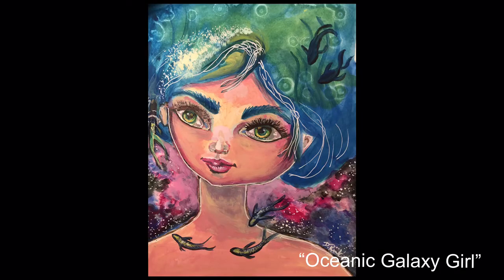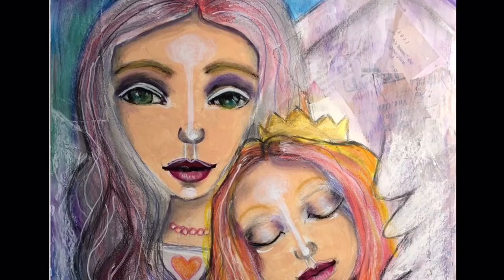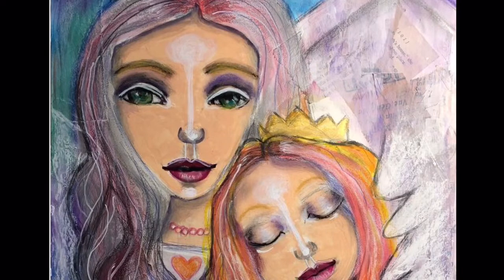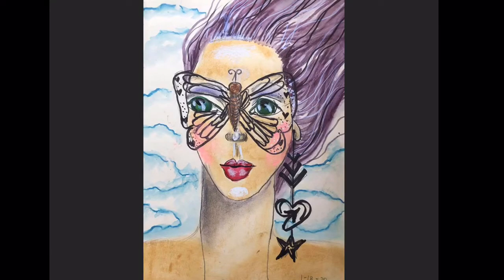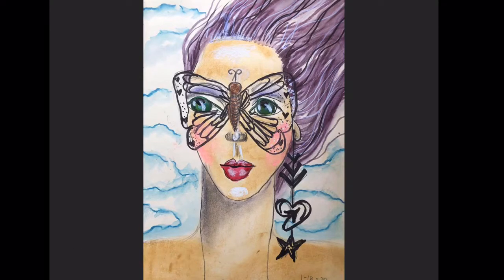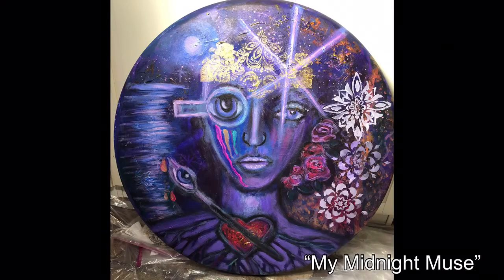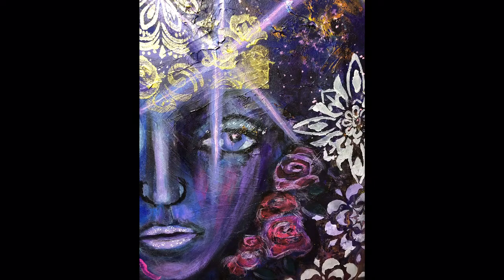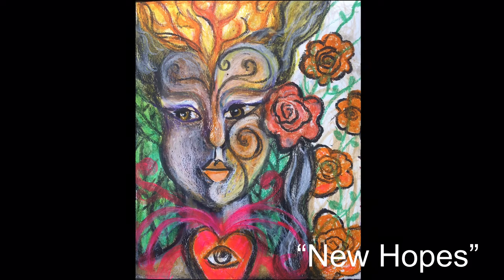My 365 Day Art Challenge 2020- Draw and Paint a Female Portrait Every Day ! See my Progress!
In 2020 I have challenged myself to draw or paint or use mixed media to create a female portrait every day !  Come see  my progress !  In this video just some  of the portraits will be featured.  JOIN me soon for a more complete flip through of all the faces !

Please SHARE your artwork in my Facebook group  or tag me on INSTAGRAM ! I LOVE seeing your creations!

On INSTAGRAM………My name is:
Artfully _Yours_with_Diana

😍😍😍 My Etsy shop (SerenityArtbyDiana) or GO TO MY ETSY BUTTON IN MY CHANNEL BANNER

(My paypal button is also  at bottom right corner of my YouTube channel banner )